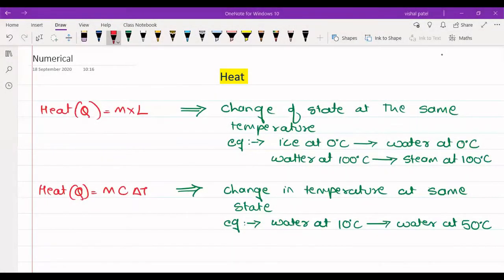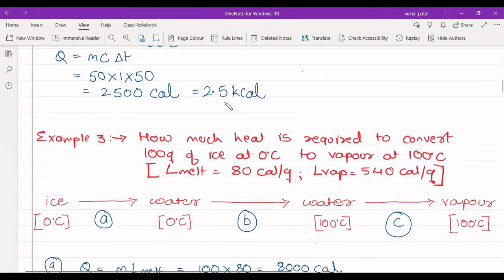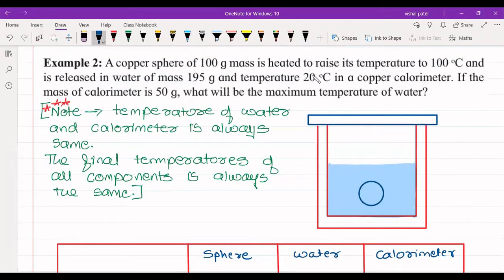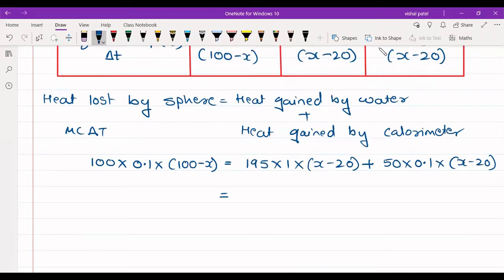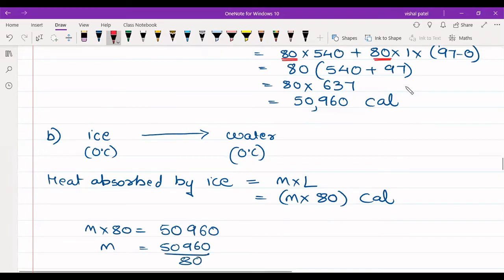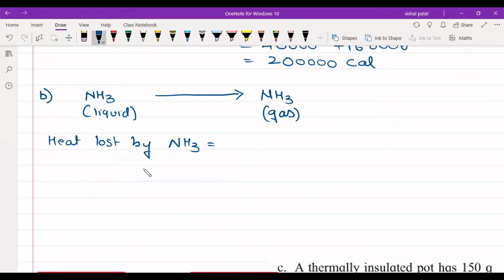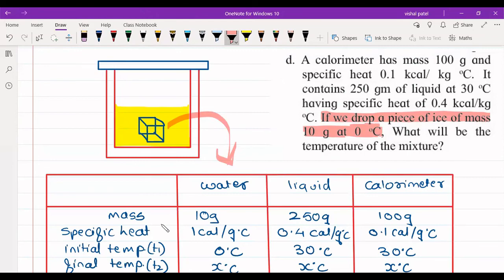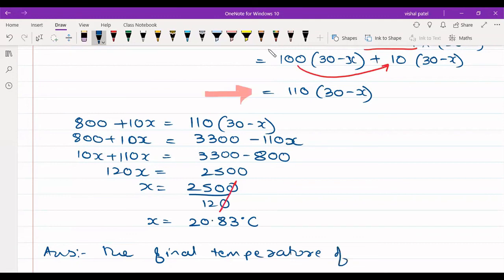STD (10 SSC). Science 1. Chapter-5. ( HEAT Numericals)